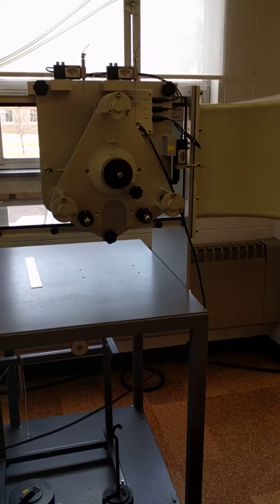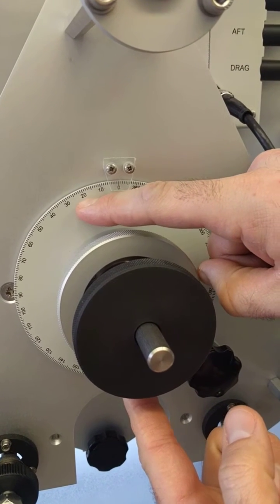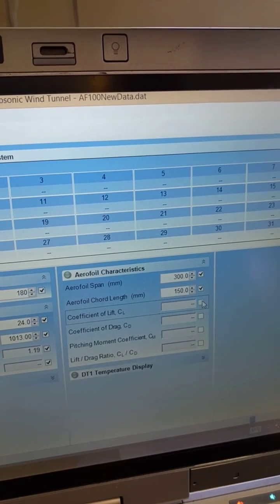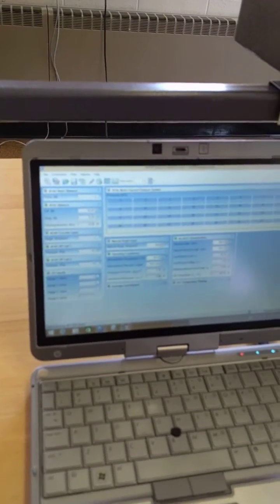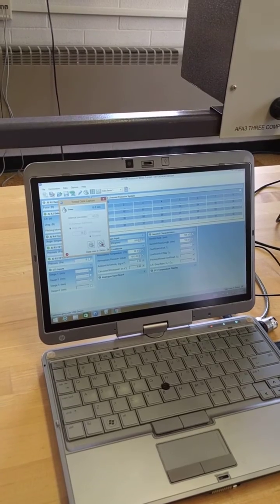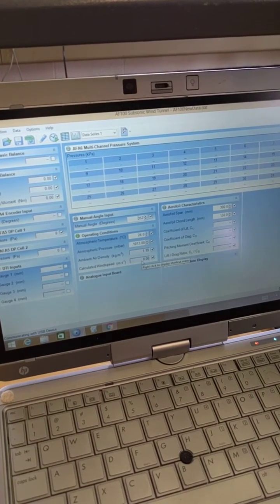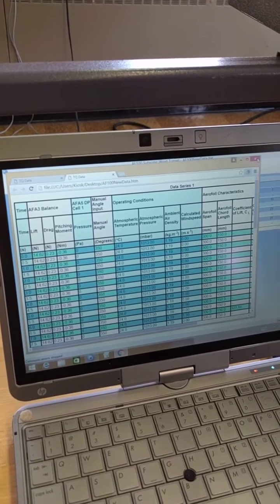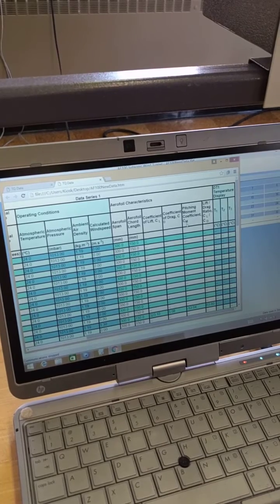Lift drag pitching moment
Lab video